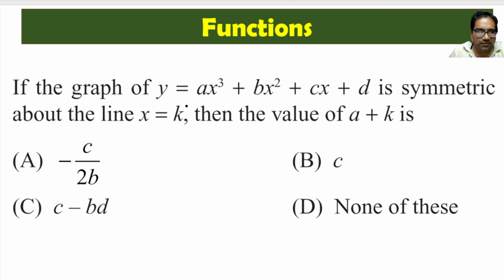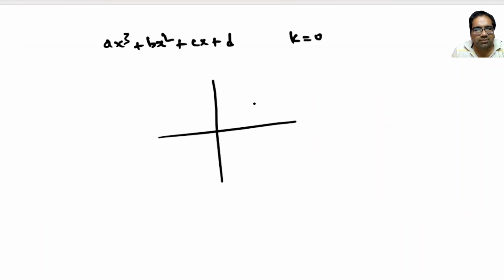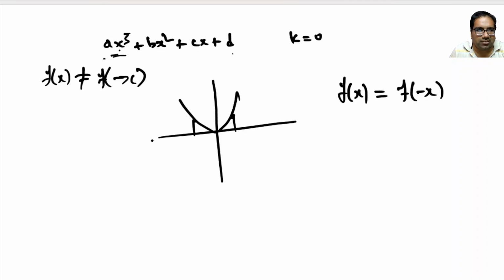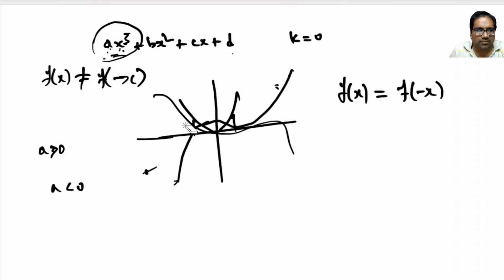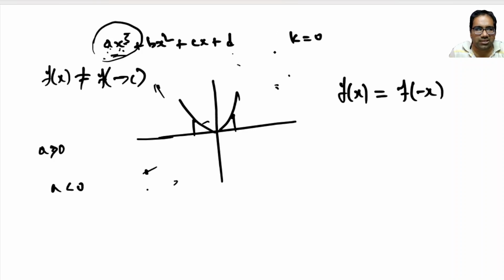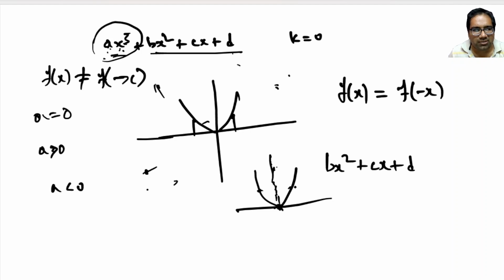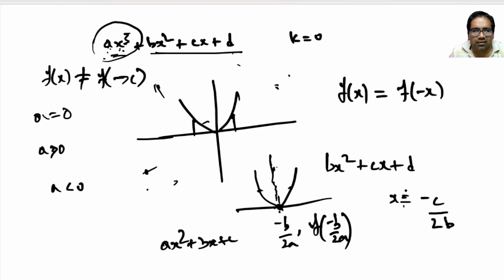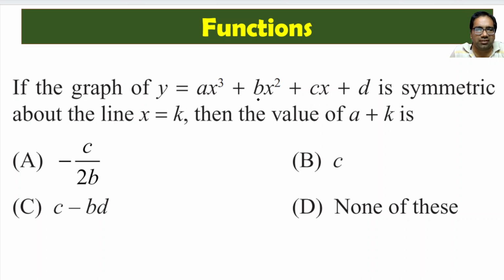🌸Functions, If ax^3 + bx^2 + cx + d is symmetric about x = k, then a + k Problems for IIT JEE Maths